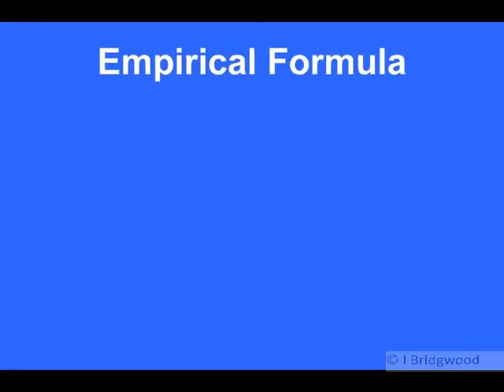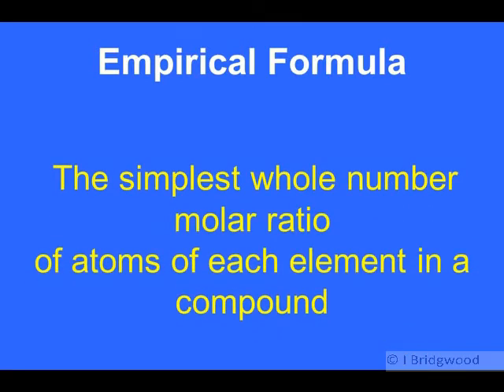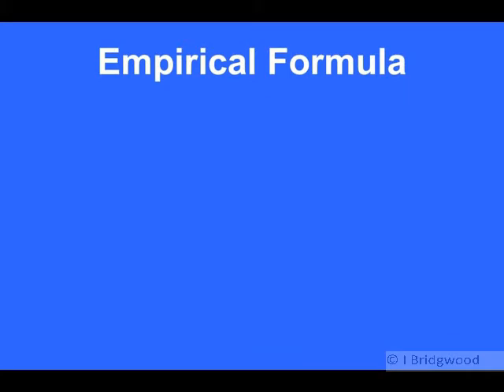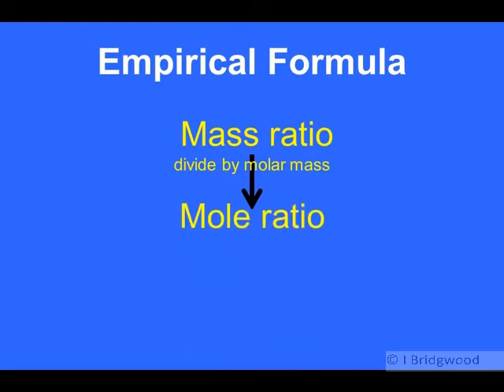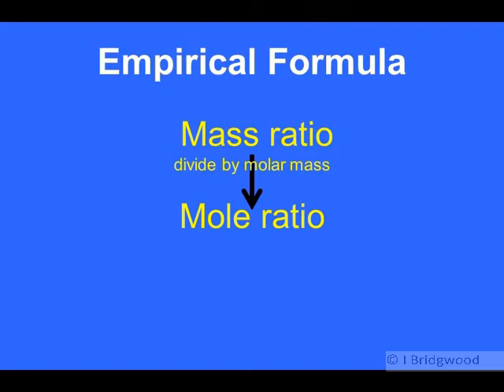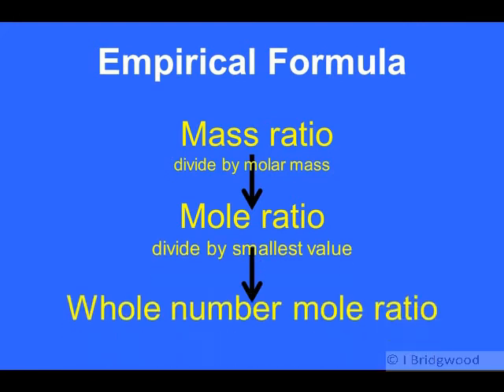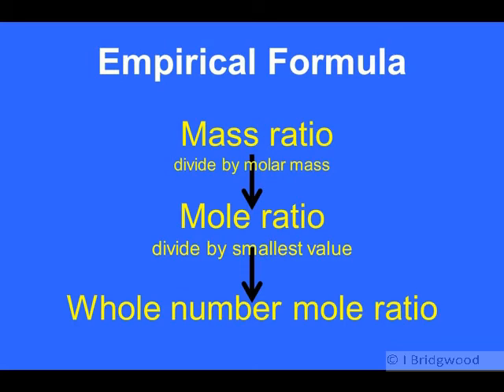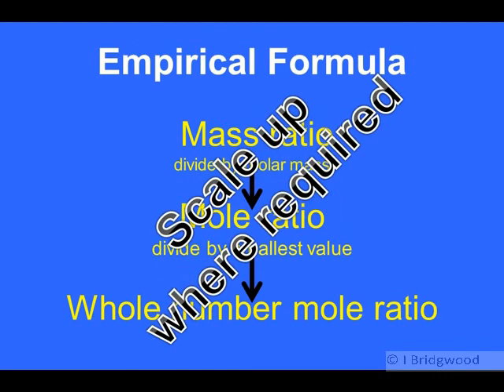Amount pt 5 Empirical formulae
Chemistry revision on the move.  Amount of substance revision for your mobile.  WQE1 College Leicester